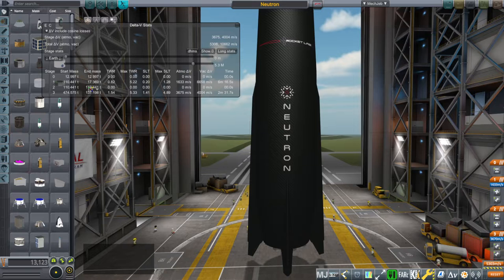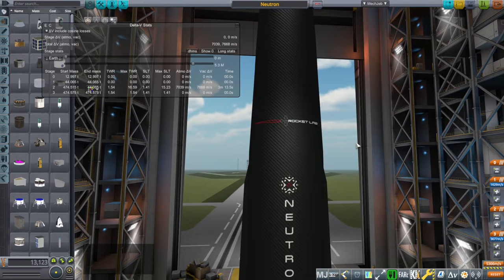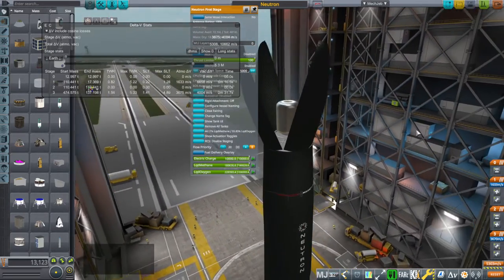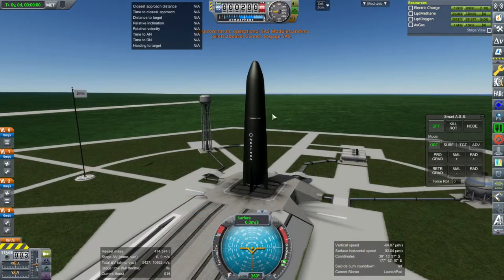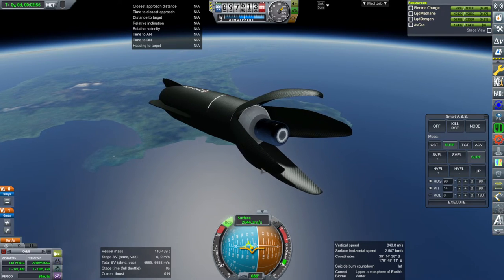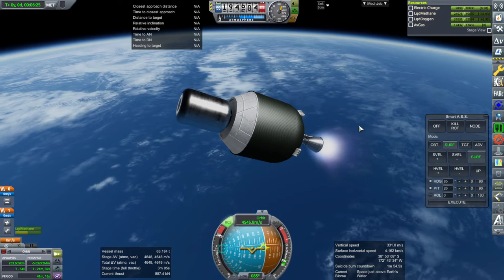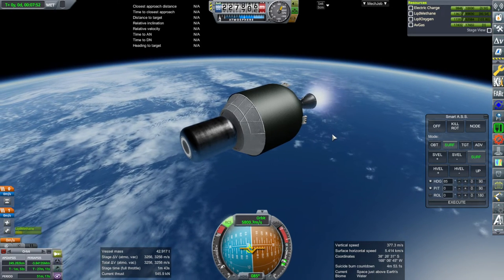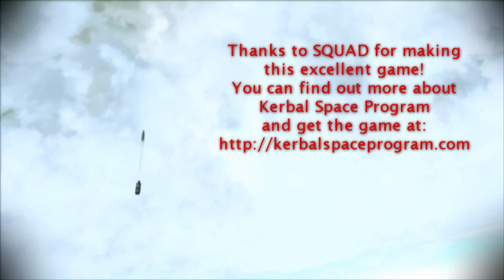KSP 1.8.1 with RO - Neutron Update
I updated the stats of the Archimedes engine for the Neutron rocket in my Real Rockets pack I test the rocket and contemplate whether to increase its dry mass since it now very much outperforms the intended benchmark.